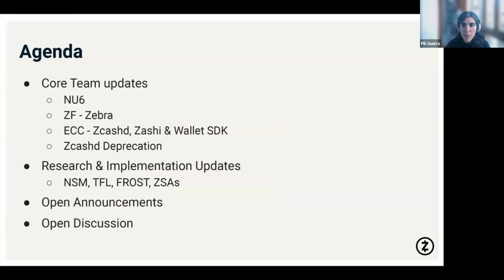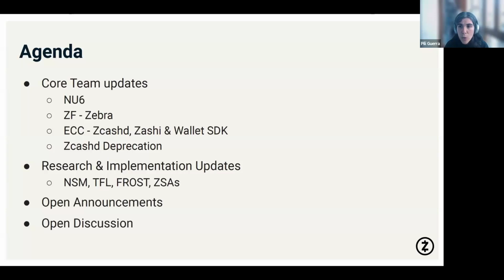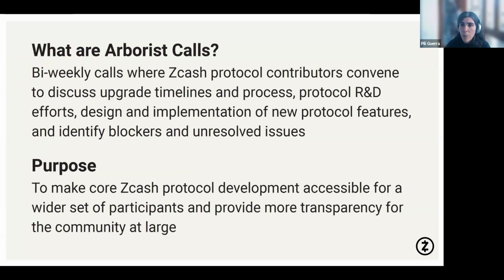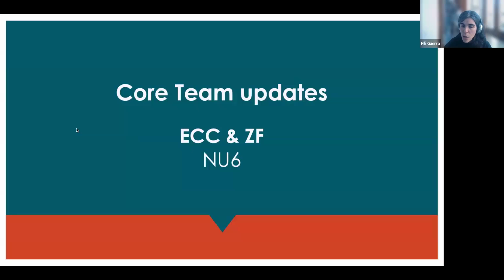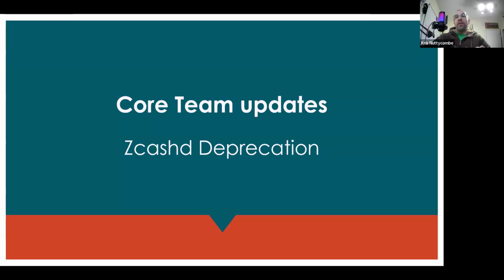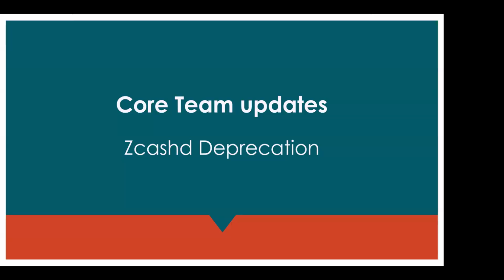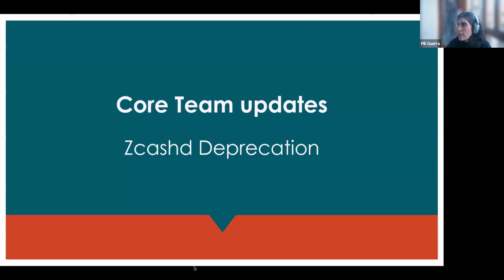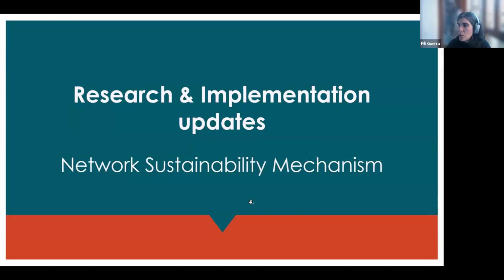Zcash Arborist Call 11/14/2024